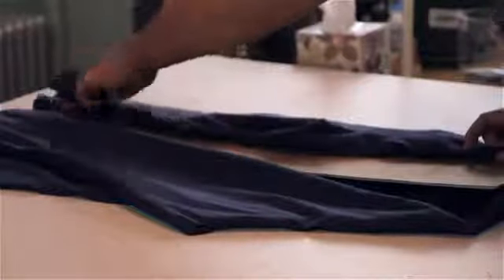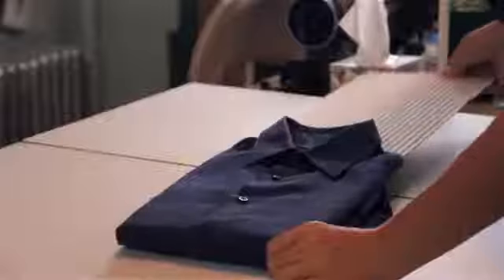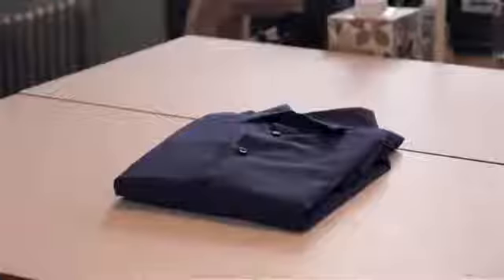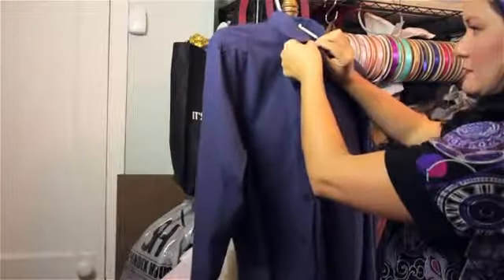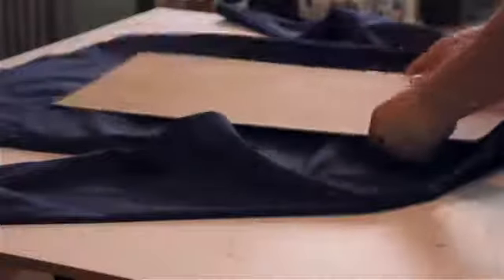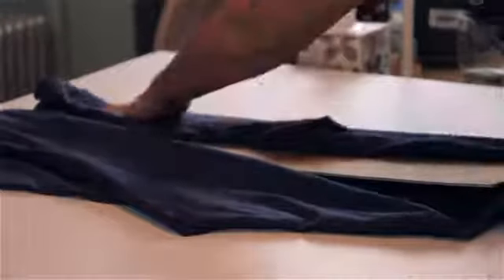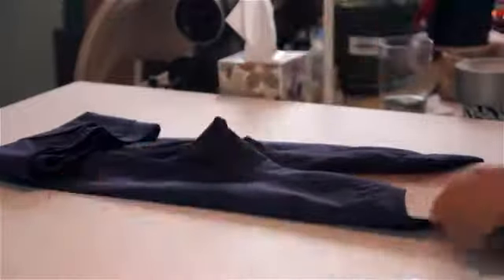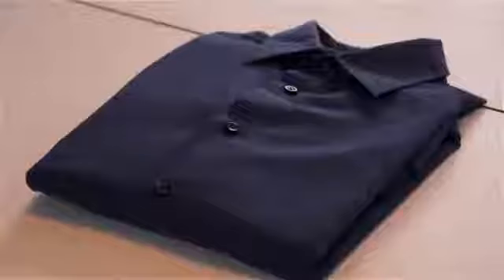Directions for Folding a Shirt With Cardboard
Directions for Folding a Shirt With Cardboard. Part of the series: Shirts!. Folding a shirt with cardboard is something that you even do in the world of outdoor retail. Get directions for folding a shirt with cardboard with help from a costume and fashion designer in this free video clip.